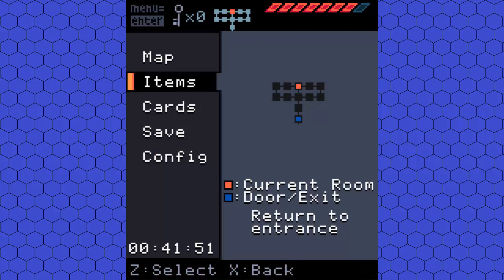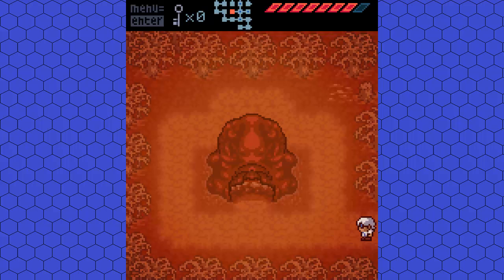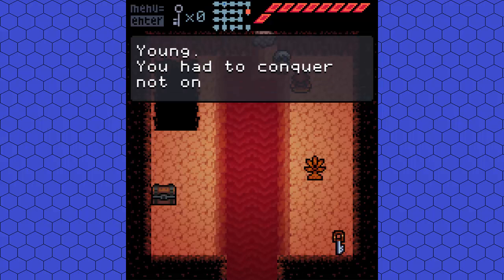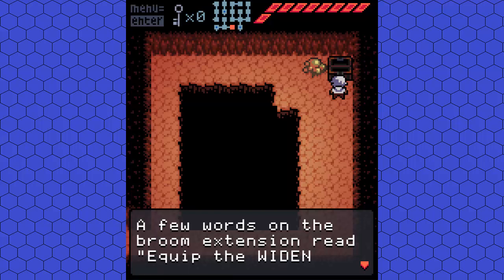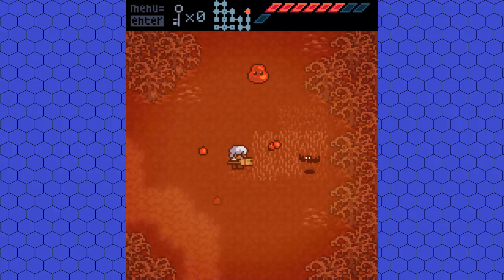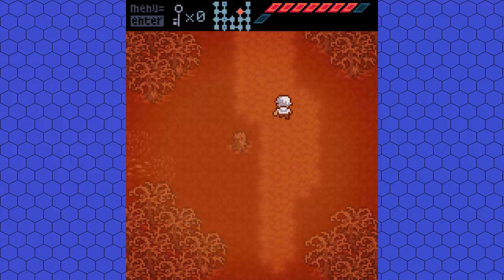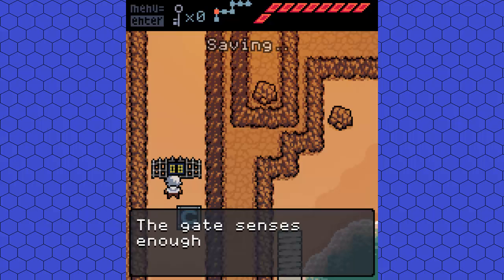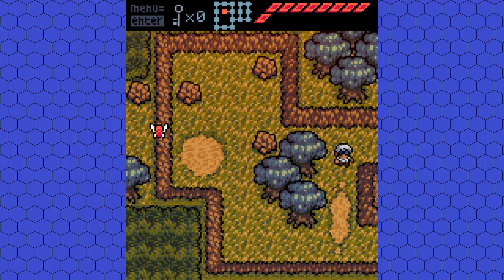Anodyne Part 3 - "Back The F Up, Mr. Lordi"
How ironic that the most metal dungeon in the game is 100% organic.

In this episode, we see our way through the highly atmospheric Red Caves, picking up cards and a weapon-upgrade as we go. Also, gratuitous references to metal-artists. And Maja Keuc, for some reason.